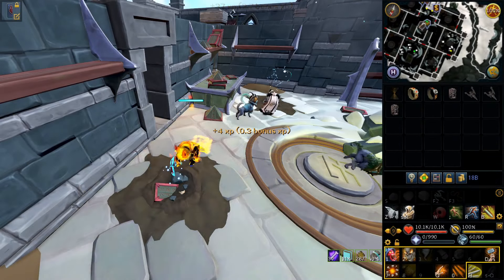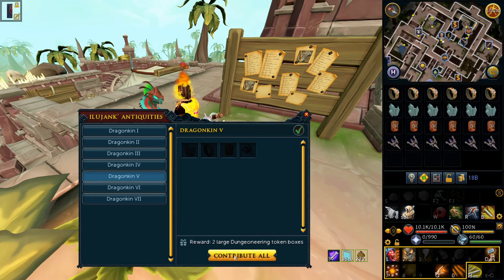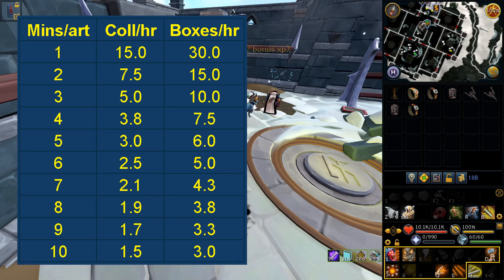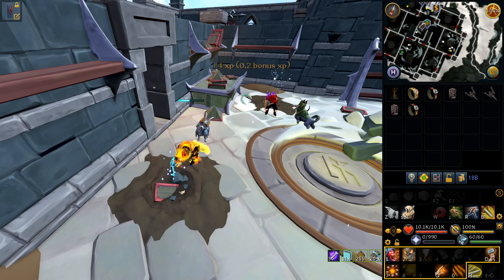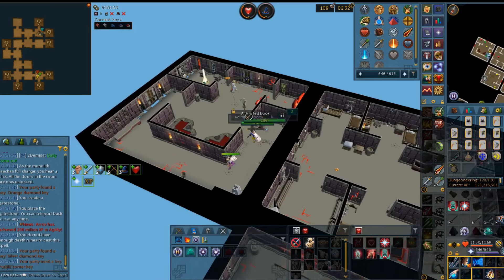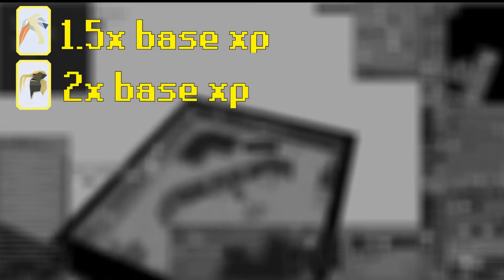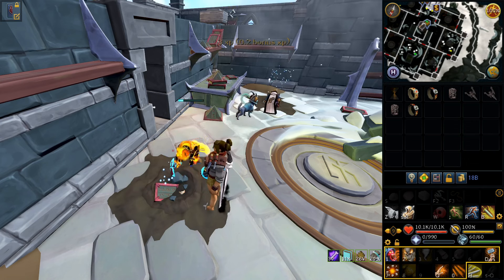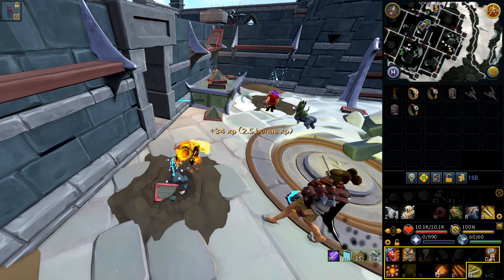New AFK Dungeoneering Meta - up to 1 million xp/hr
In this video I go over the new afk dungeoneering method in runescape. The beach hole or buying leeches are no longer your only two options (although leeching is still much faster!)

0:00 intro
0:30 basic method
1:50 exchanging tokens
2:15 xp rates
4:55 high xp rate method